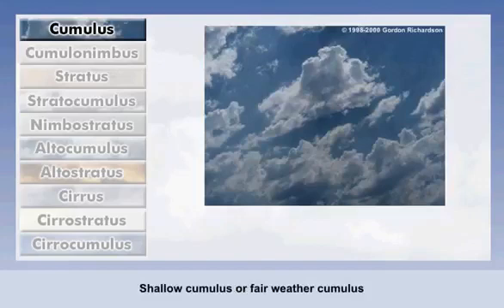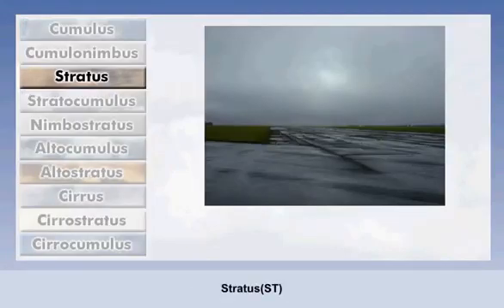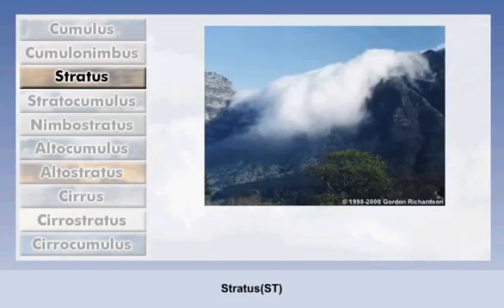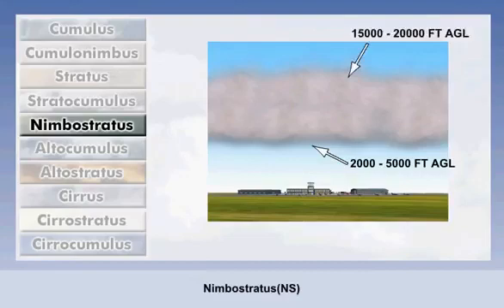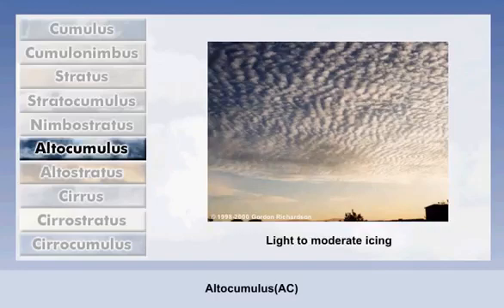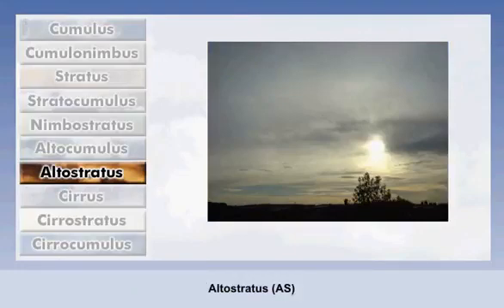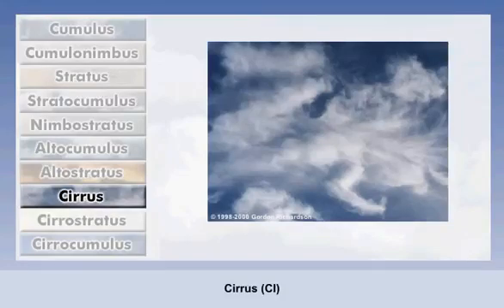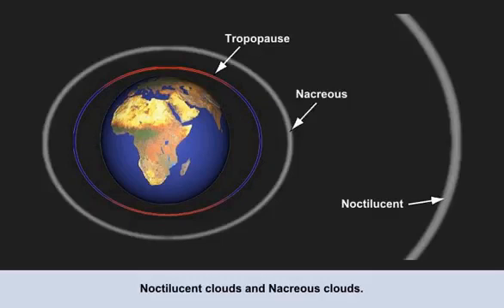Clouds and Precipitation | Chapter 12 | Part 3 | Meteorology | CPL | ATPL | Pilot State